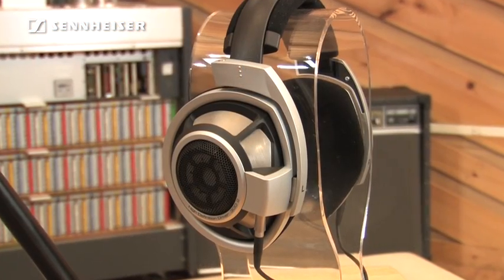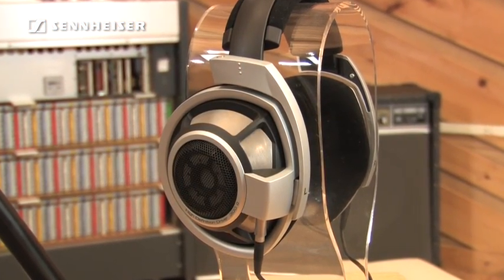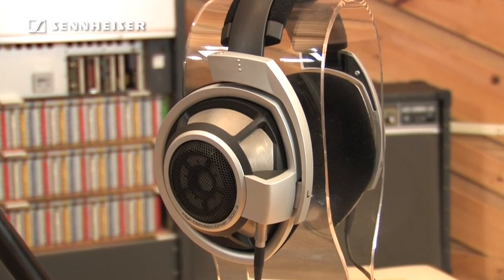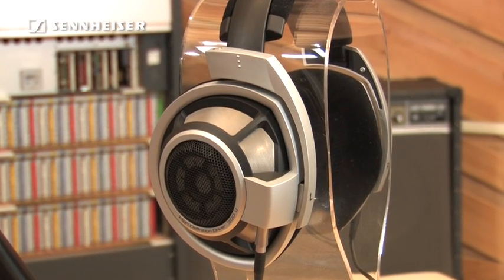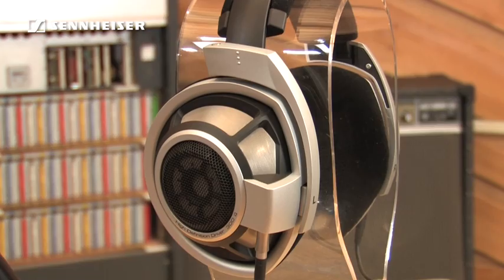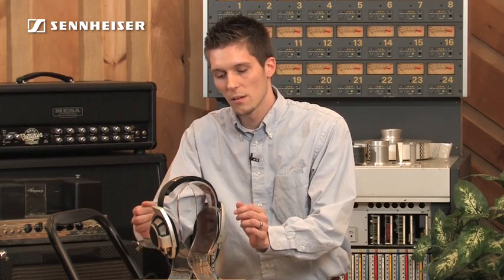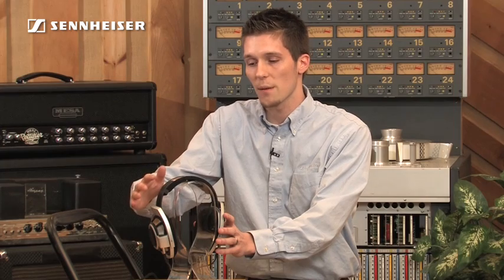The Sennheiser HD 800 Reference Class Headphone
An introduction to the new HD 800 audiophile headphone from Sennheiser.